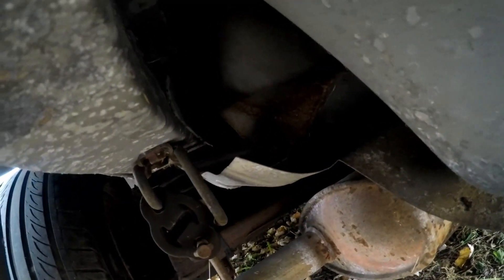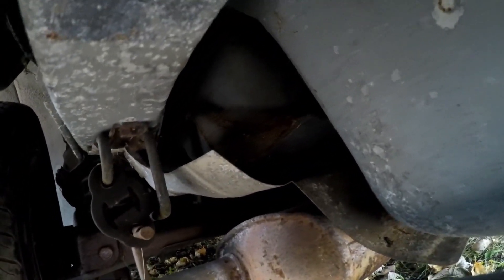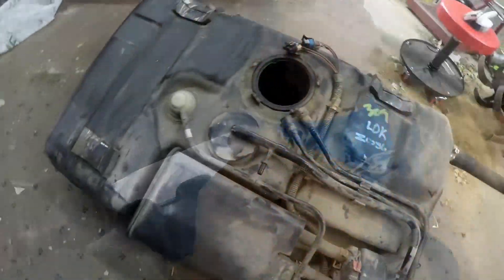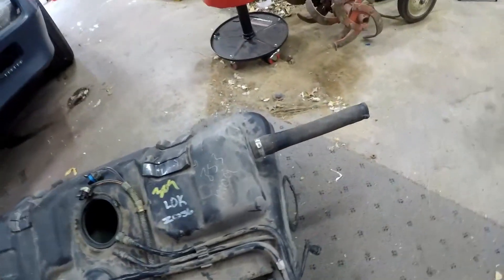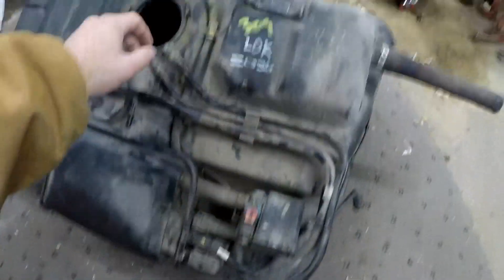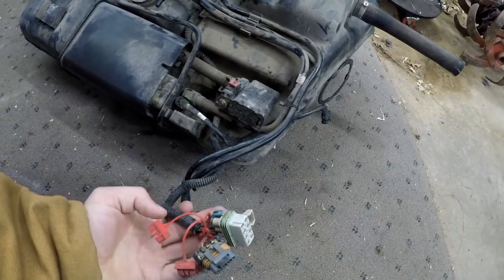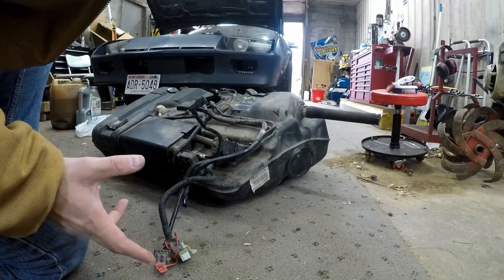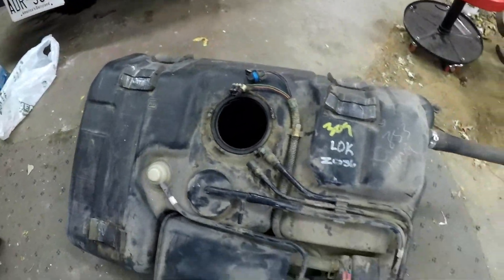Stock Poly F-Body Gas Tank (Replacing Steel)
My first step towards camaro ls1 swap.

The 1998 F-Body ls1 cars came with older steel gas tanks including my v6 Camaro, But the 1999 to 2002 F-Body Camaro and Firebird was manufactured with a larger capacity plastic tank.
To specify there are no major advantages for switching to a plastic tank besides the lager capacity and the evap being mounted on the tank itself.

The main reason I bought the tank is to screw around with putting in a lager fuel pump, also I can test an engine on a run stand. Which hopefully will be coming soon.